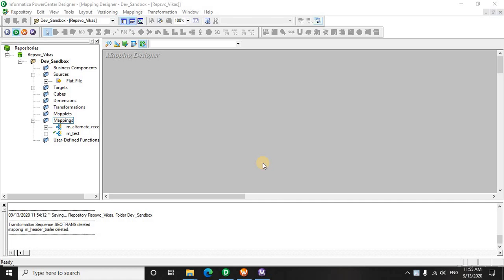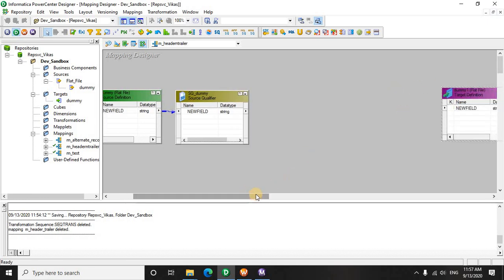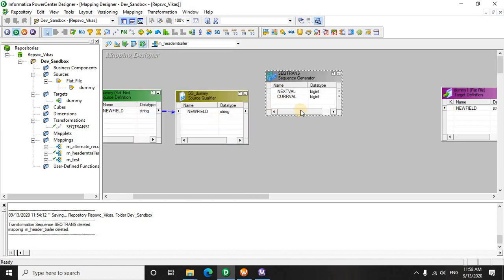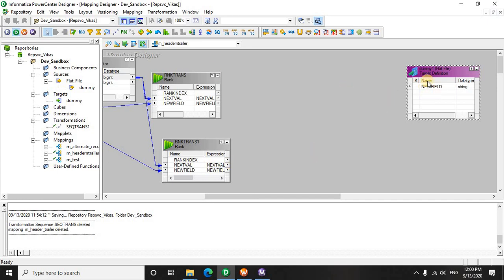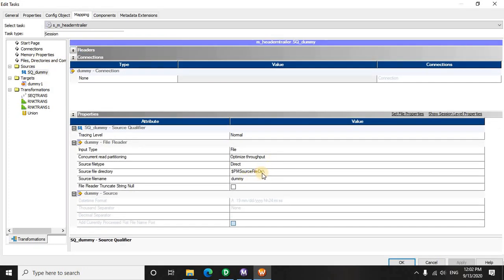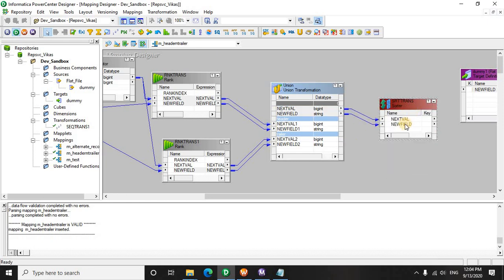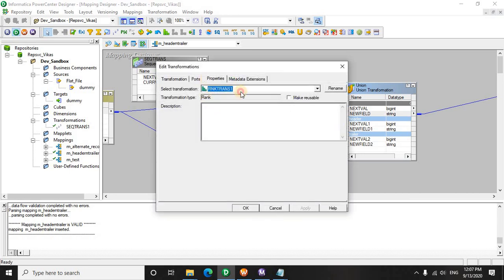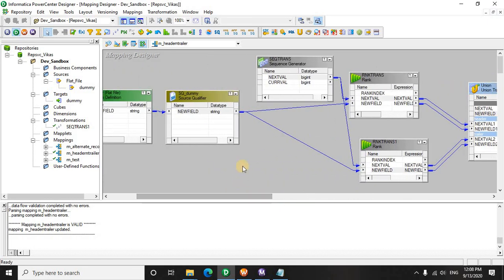How to extract first and last record from flat file?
In this lecture, we learn how to extract header and trailer, i.e first and last record from file. We will understand the usage of rank transformation and union transformation. this question is frequently asked in interviews.